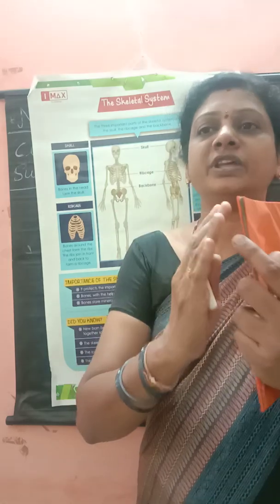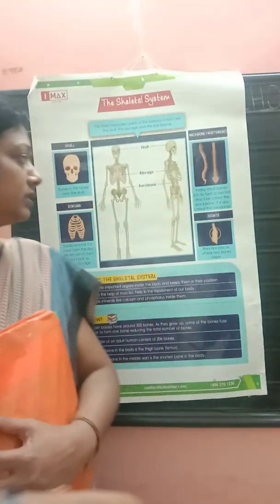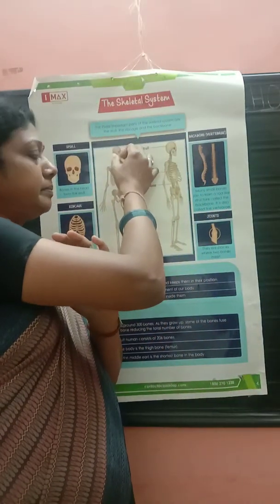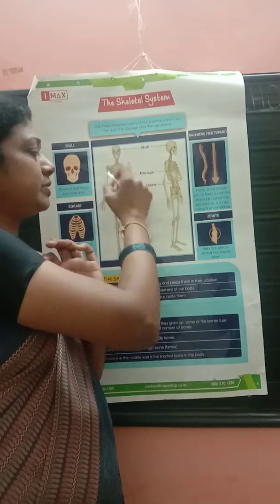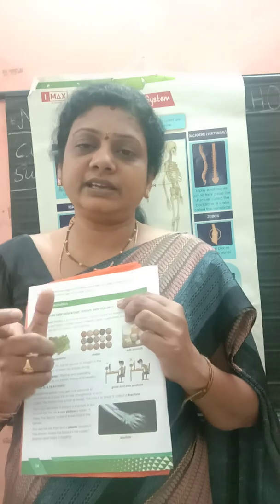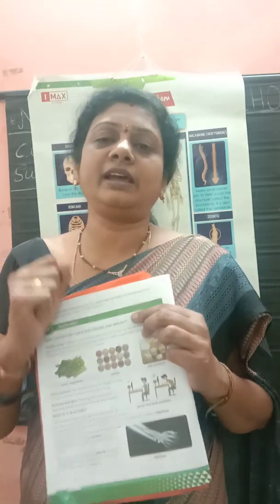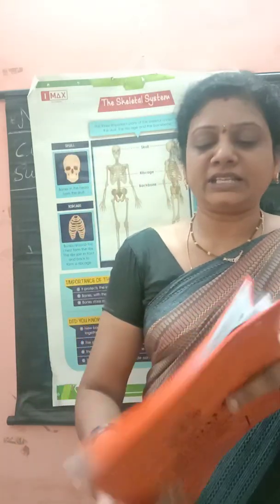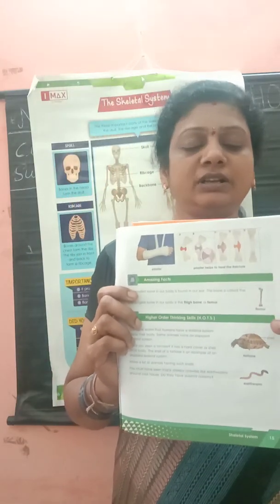3rd class-science subject-4th lesson-skeletal system